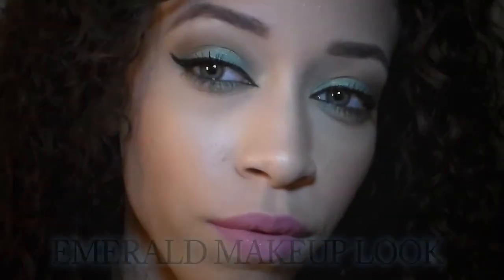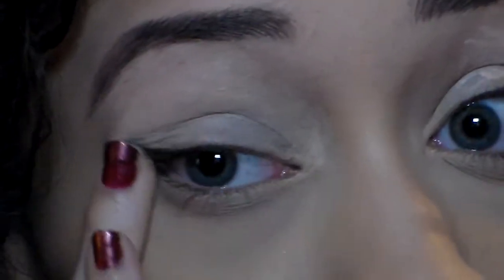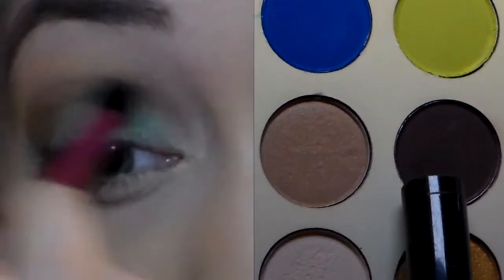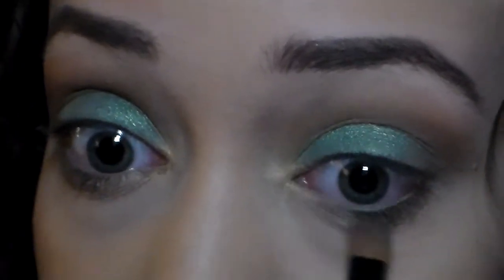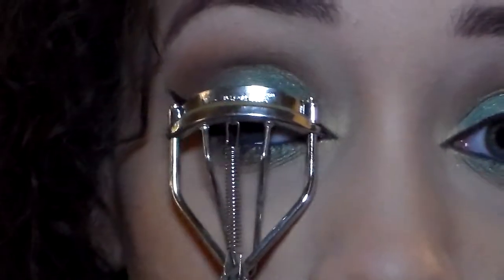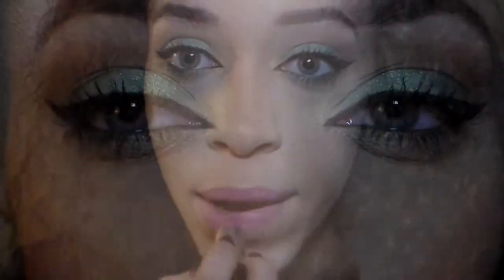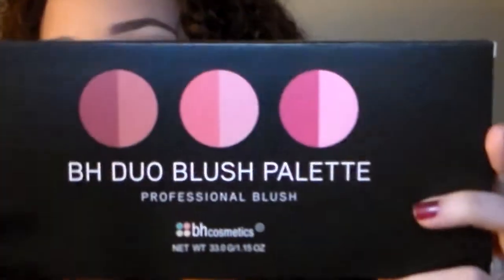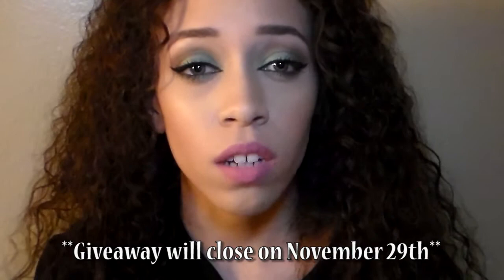BH Cosmetics Giveaway CLOSED + Collab w/ Jam Jamiei & OnebeautyAddict | Emerald Eye Makeup tutorial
♡ OPEN ME ♡
Always watch in HD for best quality video! :)

RULES
2.Like this Video
3.Comment as much times as you like below, comment why do you want to win this giveaway
Optional: Add me on Facebook + Instagram (LINKS BELOW)
You must be 18 and over (if you're 17 or under I will need your parents consent)

PRODUCTS USED
Eyes:
ELF MINERAL EYESHADOW PRIMER
BH COSMETICS MALIBU CALIFORNIA PALETTE
MAC COSMETICS LIPSTICK "Pink Plaid"
MAYBELLINE COLASSO CAT EYES MASCARA
NYC LIQUID LINER IN BLACK
LOREAL EYELINER IN BLACK
NYC EYELASH CURLER
BEN NYE CAMEO LUXURY POWDER

FACE:
LOREAL TRUE MATCH FOUNDATION in NATURAL BEIGE / COVERGIRL OUTLAST 3 IN 1 FOUNDATION IN NUDE BEIGE
MAC COSMETICS STUDIO FINISH CONCEALER IN NW25
MAC COSMETICS PRO LONG WEAR CONCEALER IN NC20
ELF COSMETICS CREAM EYELINER IN "COFFEE"
RIMMEL STAY MATTE IN BEIGE
WET N WILD FACE POWDER

Take the time to follow my links Loves ♡